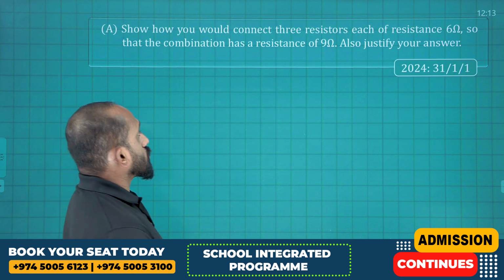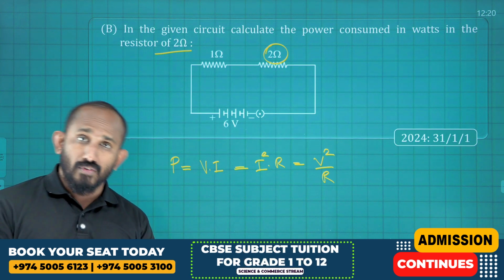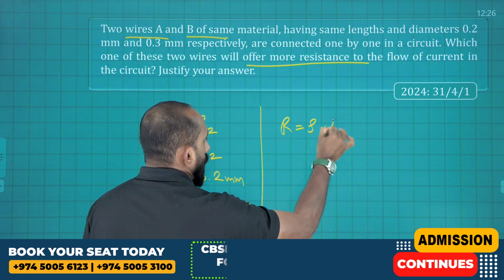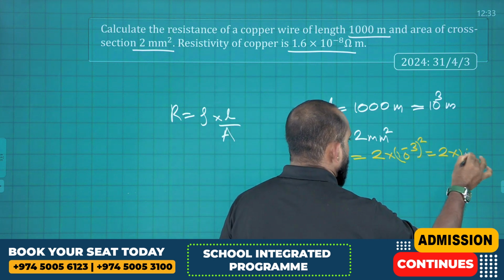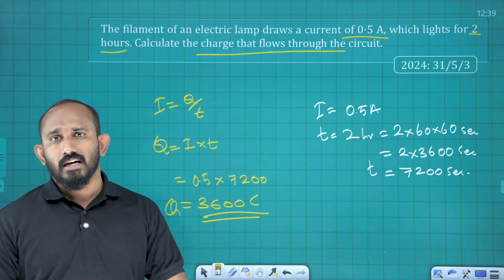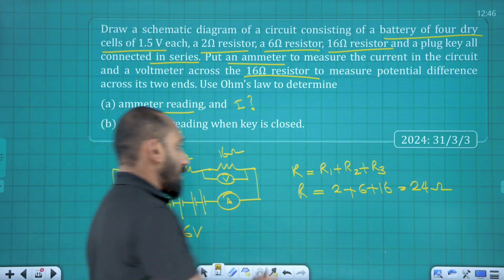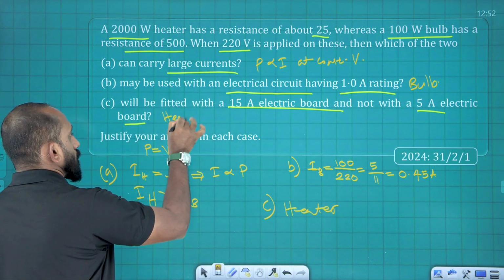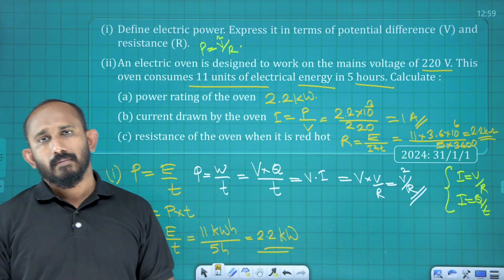CBSE 10 Science | Physics | Electricity | 2 Mark & 3 Mark Questions | CBSE 10 Physics PYQs 2023-2024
Are you ready to ace your CBSE Class 10 Physics exam? In this engaging video, we tackle crucial 2-mark and 3-mark questions from the chapter Electricity, guiding you through the previous year questions (PYQs 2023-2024). Perfect for quick revisions, our expert explanations will help clarify complex topics. Take the first step towards exam success—click play and get started today!

➡️ Exam: CBSE 10 Board Exam 2025
➡️ Subject: Science [Physics]
➡️ Chapters: Electricity
➡️ Topics Name: CBSE 10 Science | Physics | Electricity | 2 Mark & 3 Mark Questions | CBSE 10 Physics PYQs 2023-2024